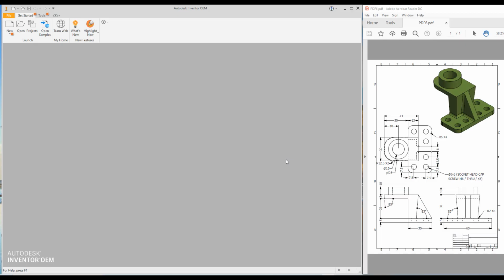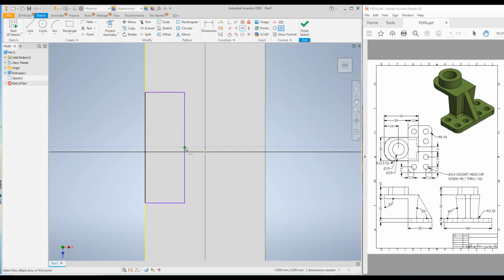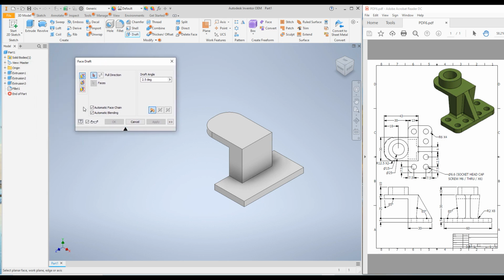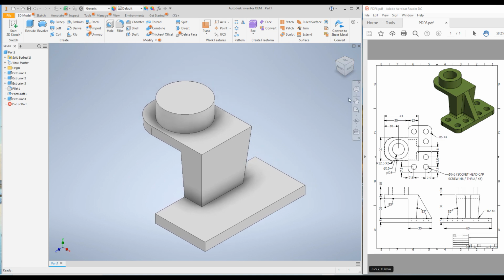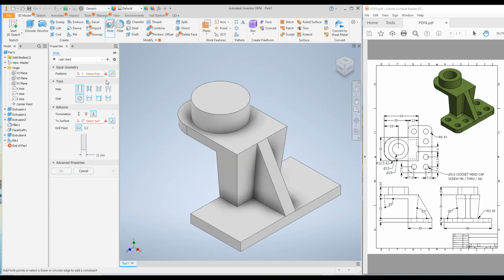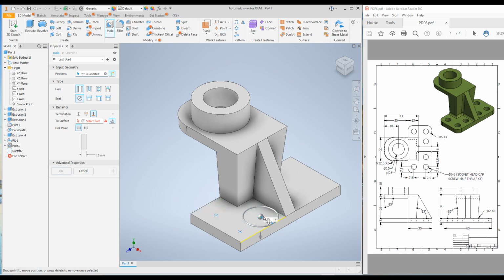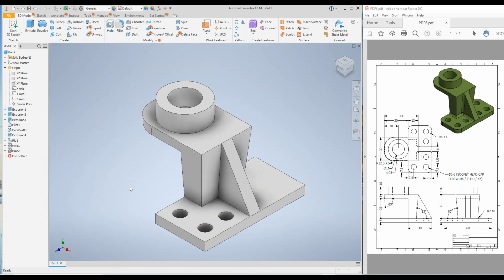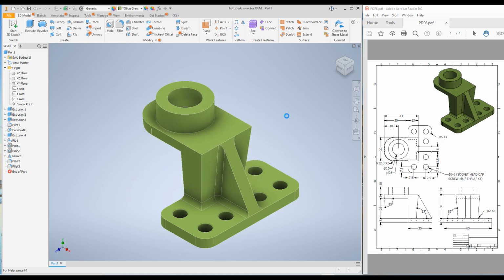Autodesk Inventor - Part Design Tutorial for Beginners 06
Hi Gents,
In this tutorial we will mainly be trained how to create draft feature. And also we will lean how to position concentric and linear holes without a sketch. Watch whole beginner's tutorial series to lean the software from the beginning. :-)